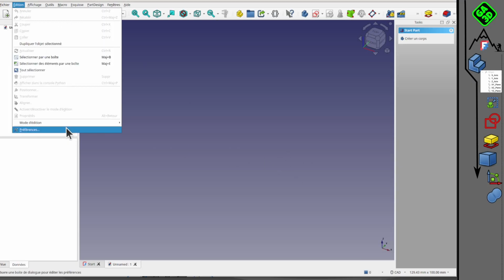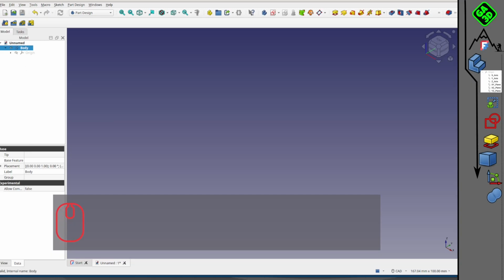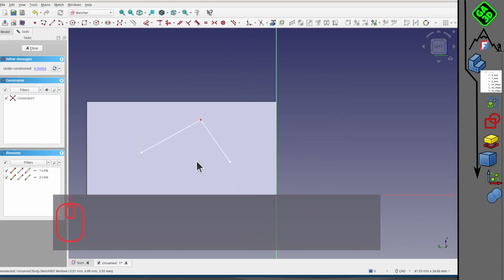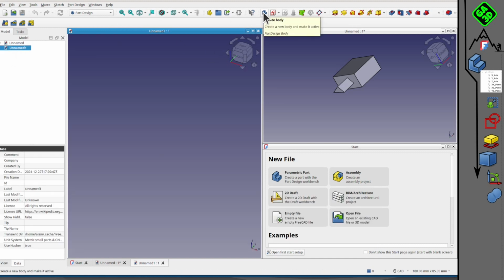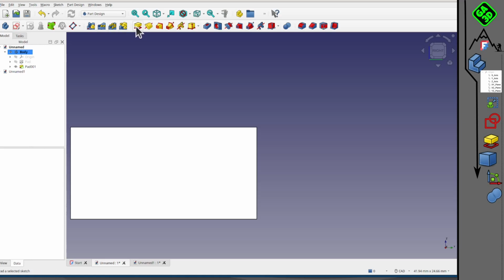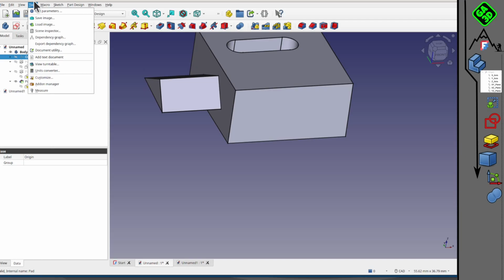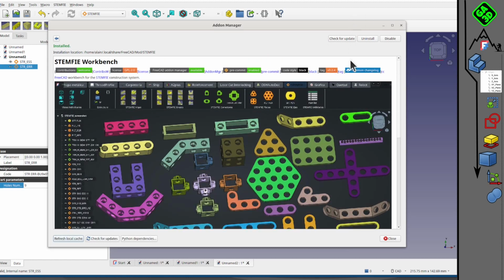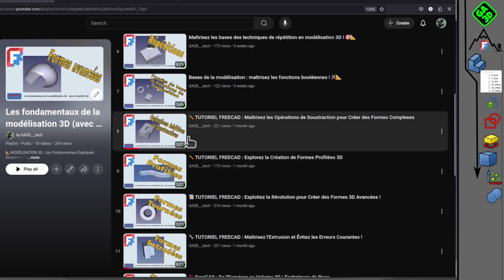Struggling with FreeCAD's interface ?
This video is for you! Learn how to personalize your workspace, understand different windows and panels, and troubleshoot common issues. From beginners to intermediate users, this tutorial will help you become more confident in using FreeCAD.